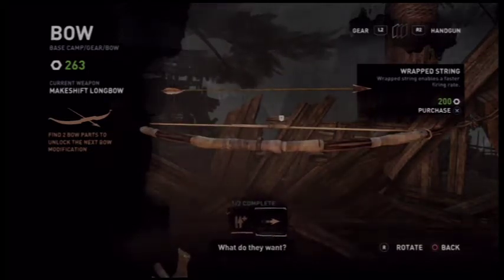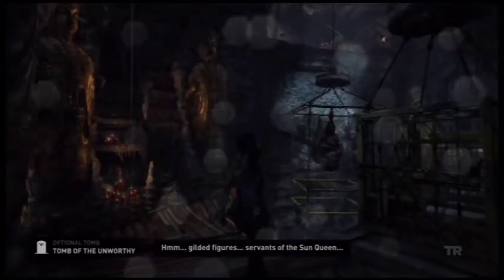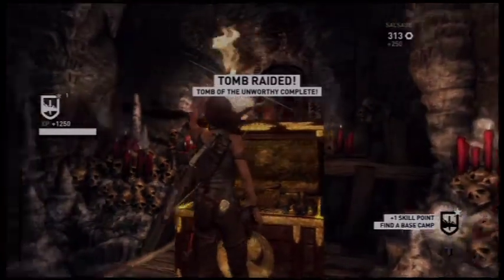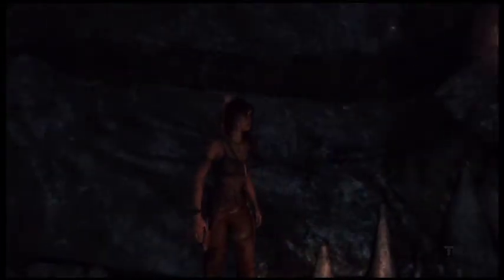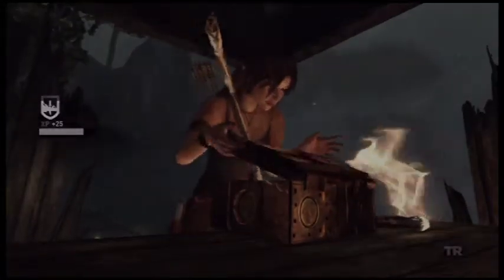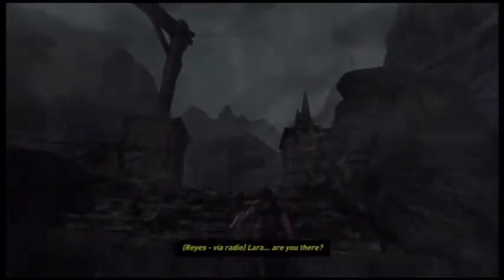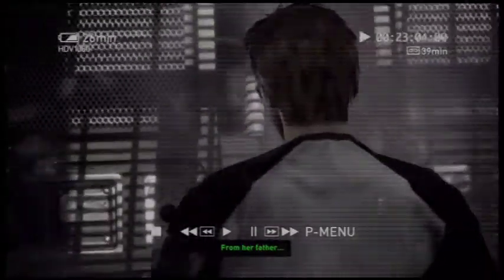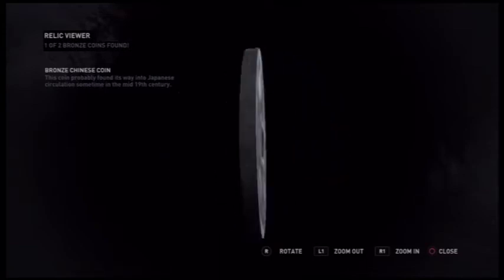Let's Play Tomb Raider (2013) S2P2: First Lost Temple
This is part 2 of set 2 for my let's play on the 2013 reboot for Tomb Raider.